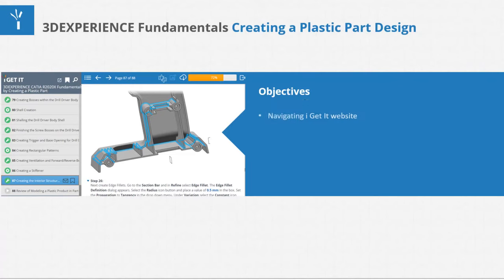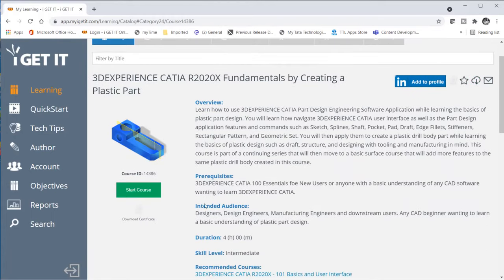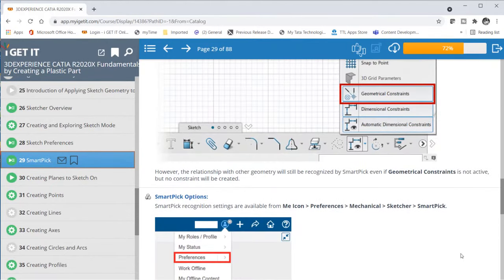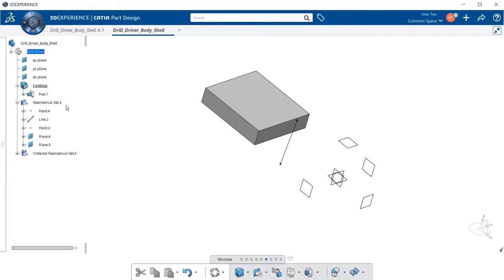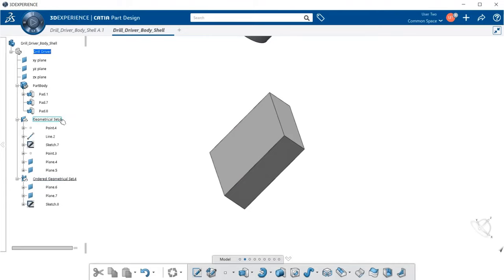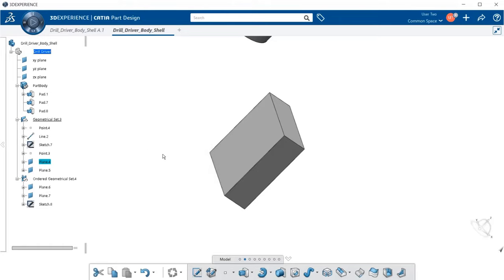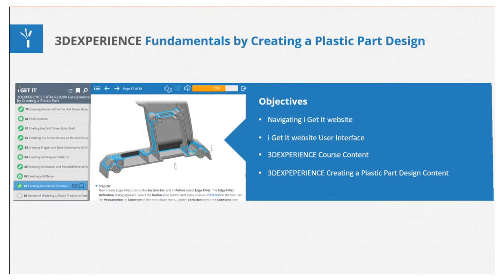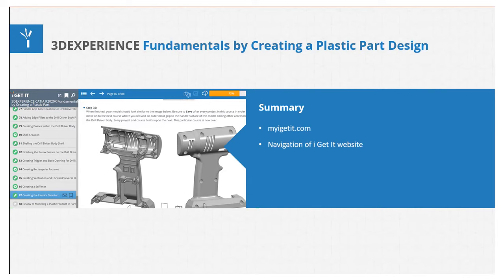How to Create a Plastic Part Design | 3DEXPERIENCE CATIA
This is a recorded session talking about a 3DEXPERIENCE CATIA Plastic Part Design course offered by i Get It. The author explains what the course is and previews the content and videos that are in the course. There is a video on Geometrical Sets in this session and shows how the Geometrical Sets are used in designing plastic parts with in this 3DEXPERIENCE CATIA course. For more information and how to view the course in its entirety please